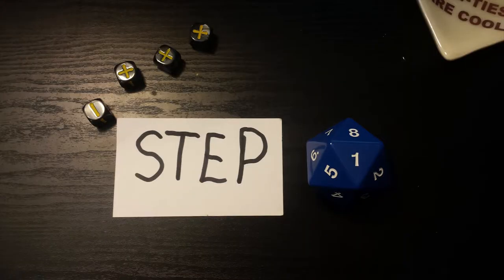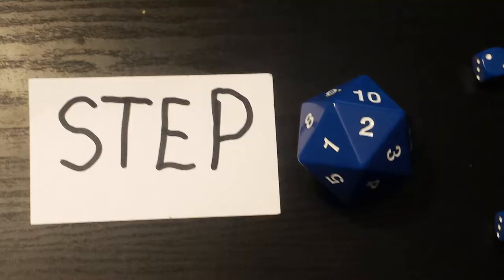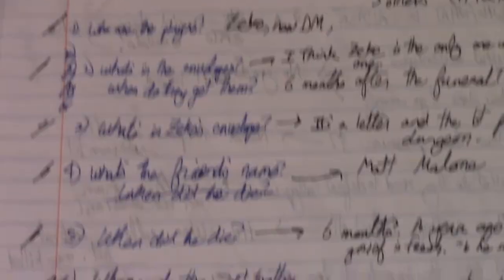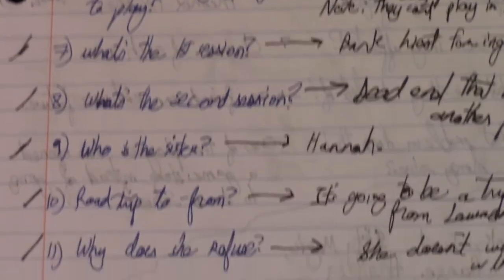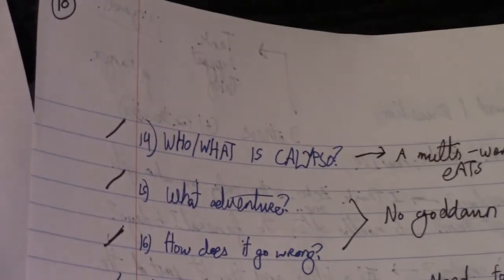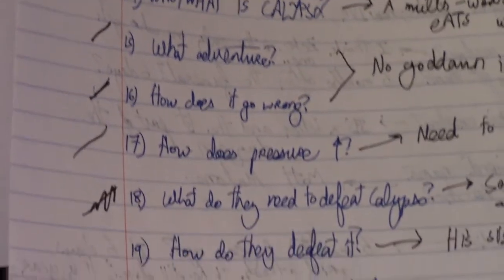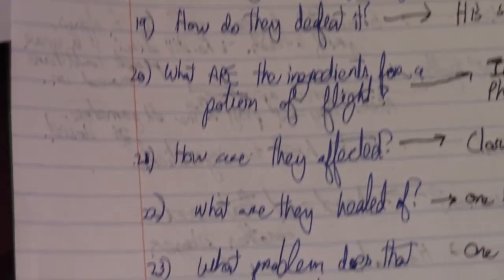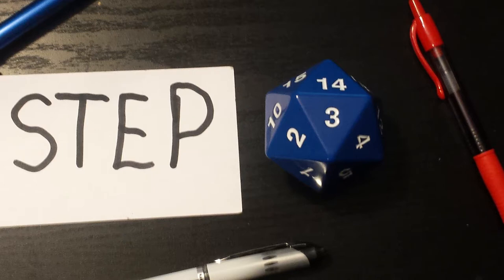How to Prewrite Using The Expando Method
Prewriting is hard, it can be difficult to to know where to begin. I use a process I've been calling The Expando Method to help me focus my worldbuilding on items that will directly impact the plot. Check out how this method works!